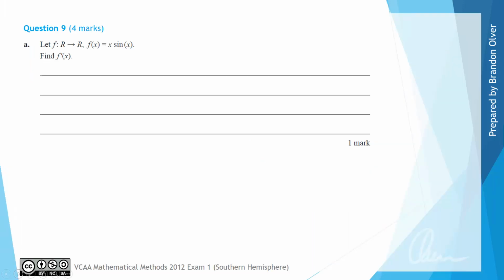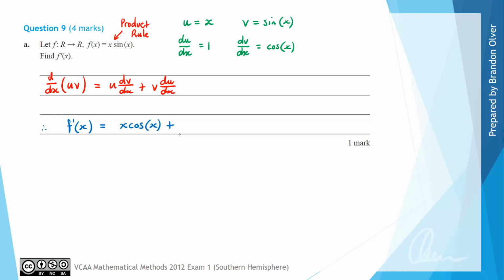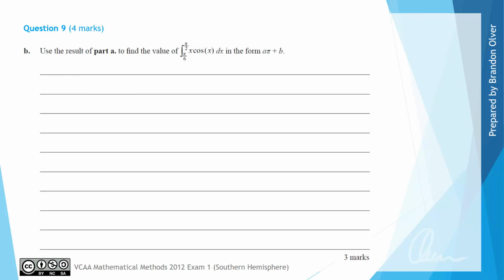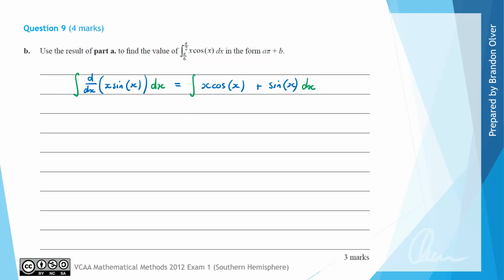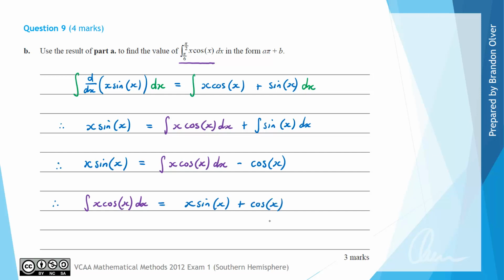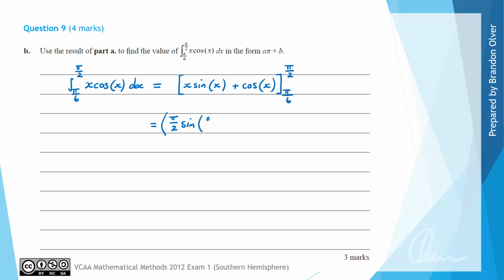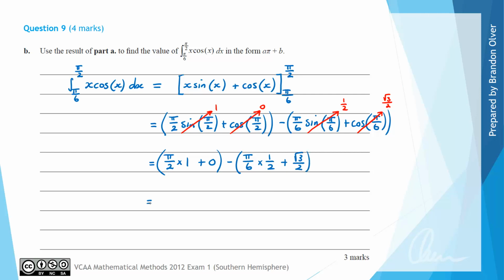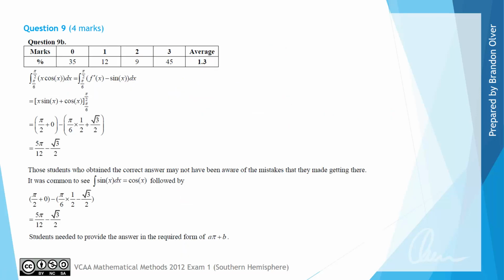VCAA Mathematical Methods 2012 Exam 1 - Question 9